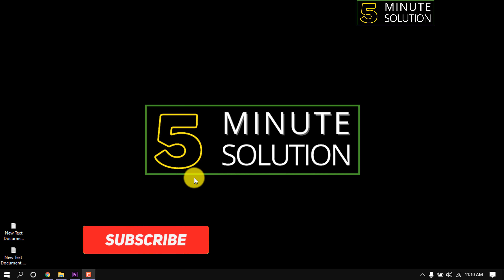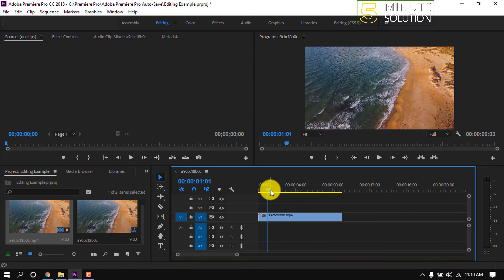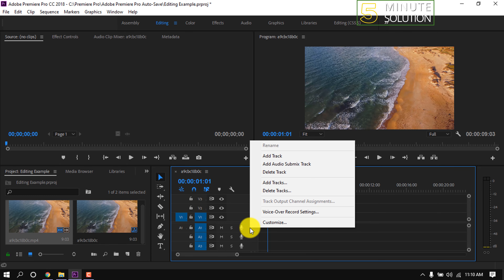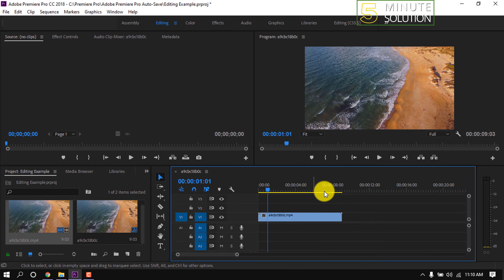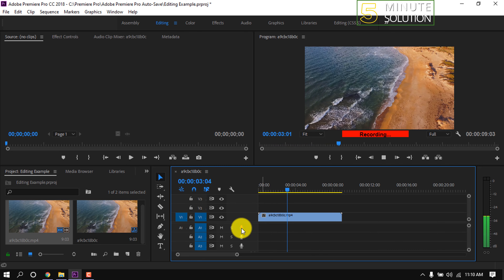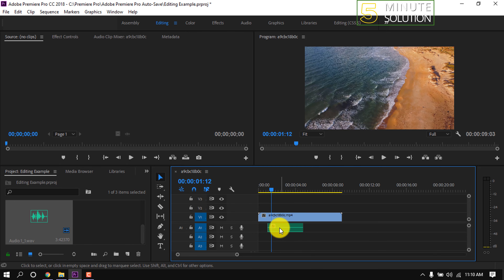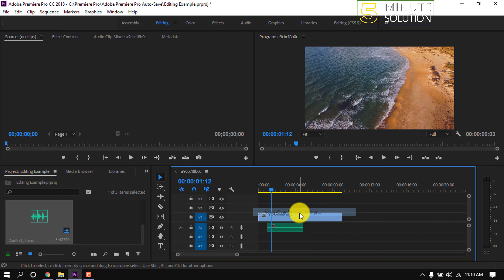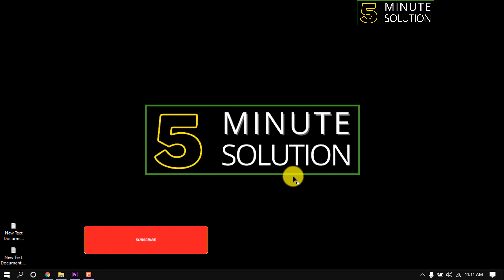How to record voice over in premiere pro 2024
Display the Voice-over Record button
Select the track in the Timeline to which you want to add the voice-over.
Click the Settings button in the Timeline and select Customize Audio Header.
From the Button Editor dialog box that appears, drag-and-drop the Microphone button to the required audio track, and click OK.

▼ Related Keywords ▼

"how to add voice over in premiere pro "
"how to record audio in premiere pro "
"premiere pro voiceover not working"
"how to add voice memos to premiere pro"
"record video directly into premiere pro"
"how to enable a track for recording premiere pro"
"premiere pro voice over echo"
"premiere pro voice over record greyed out"